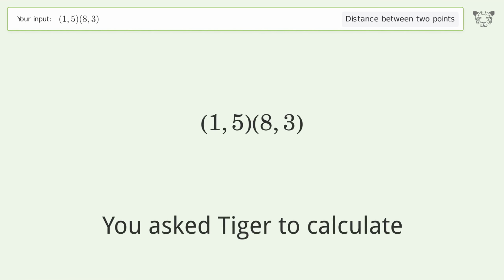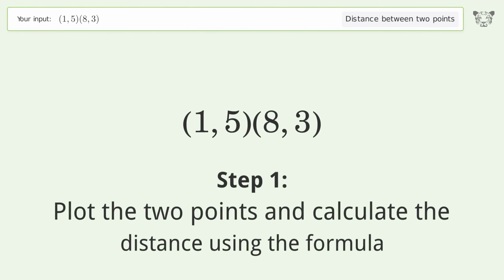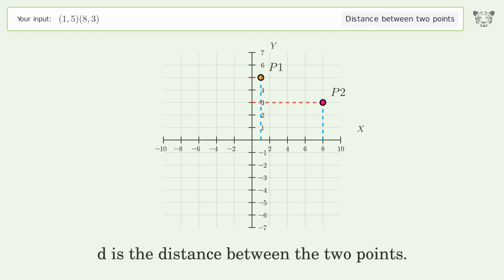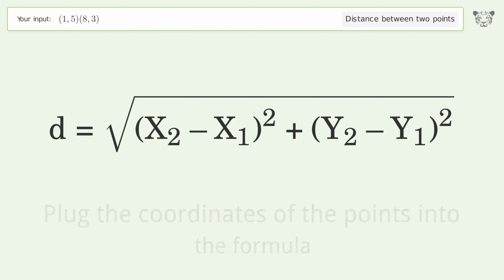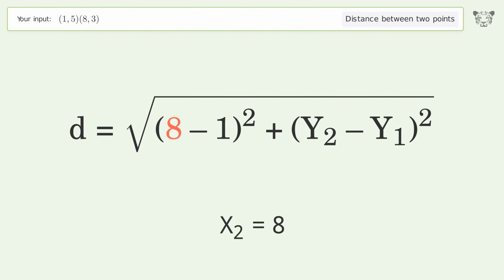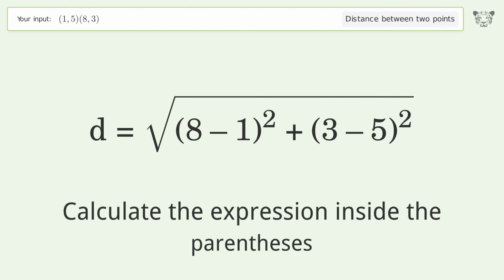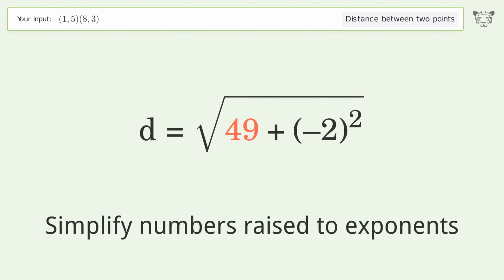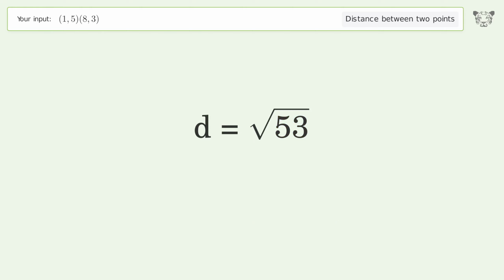Find the distance between two points p1 (1,5) and p2 (8,3): Step-by-Step Video Solution